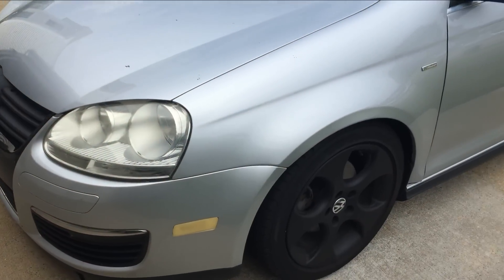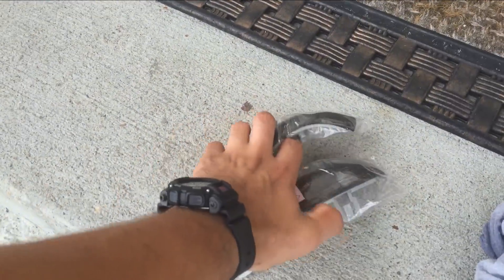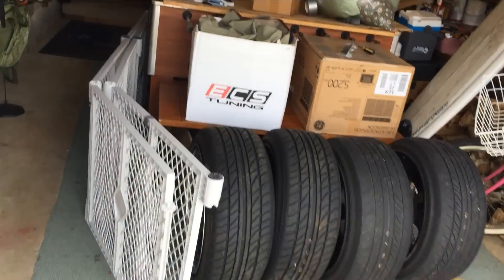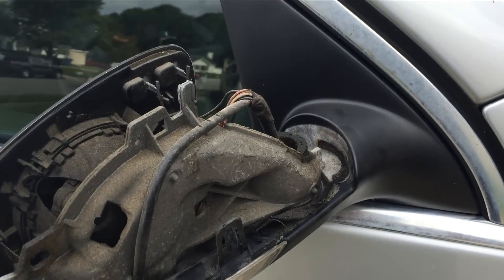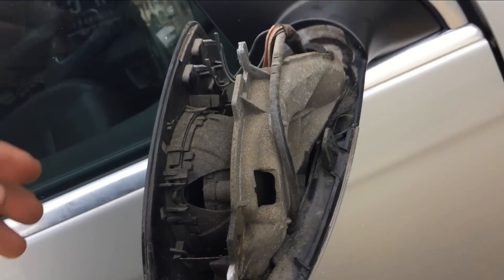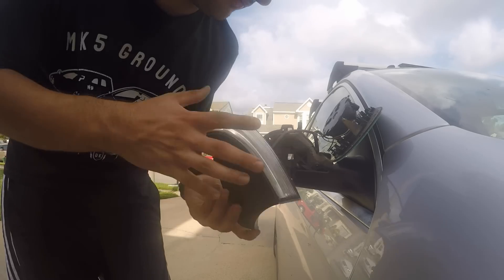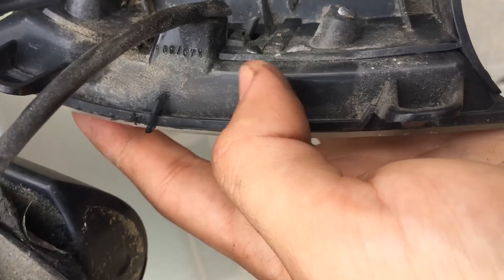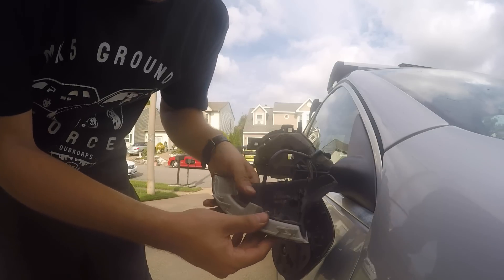MKV (2006-2010) vw jetta side view mirror light replaced!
I'm going to be be replacing my side view mirror lights from the original clear finished to a smoked finish, and plasti dipping the silver cover black for a more aggressive look. If you are having trouble trying to replace your lights or just want to see how its done I hope this video helps you!